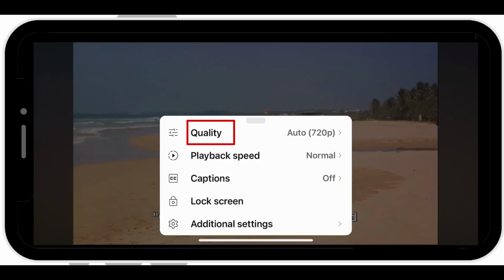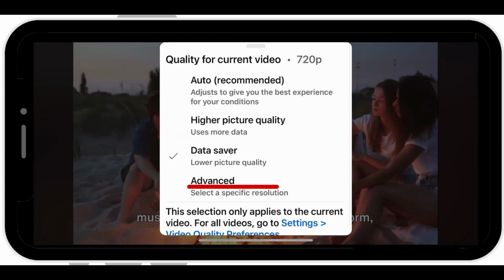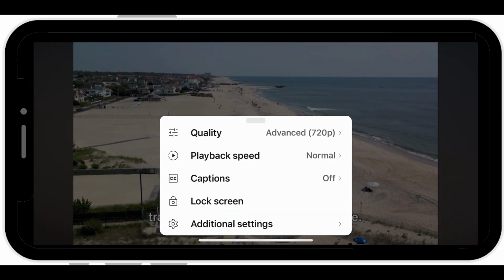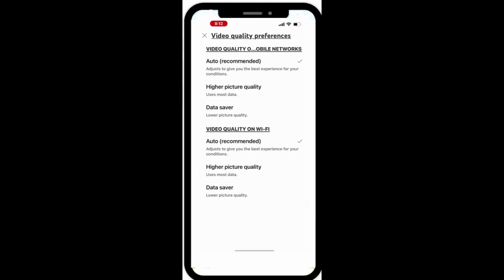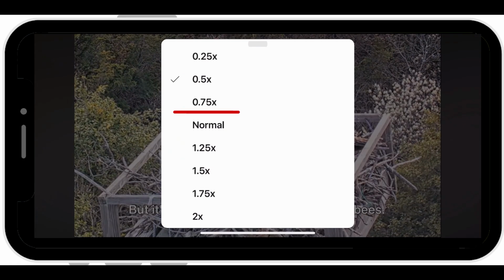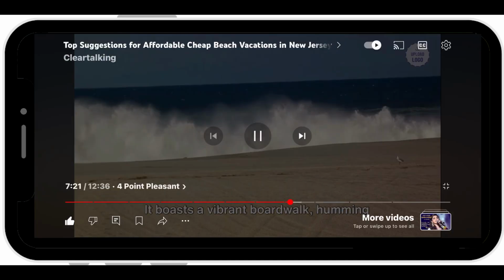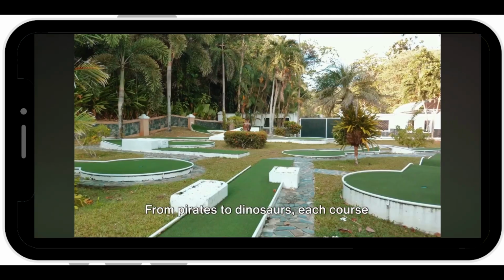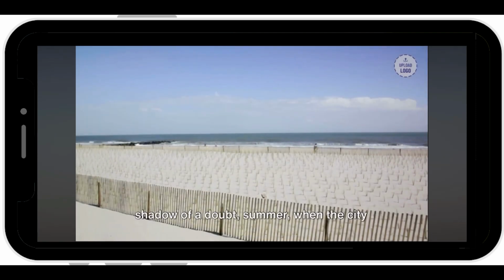How to Adjust YouTube Settings on iPhone for High-Quality Playback and Different Speeds?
This video shows how to make the change to video player settings manually or automatically pick the highest available quality. You can learn about the other available settings on the Youtube video player.

Usually when a video is uploaded to Youtube, it will initially be processed in low quality.  After the upload is complete, video will stream in low quality first, before it is processed as high quality videos, such as 4K or 1080p. It takes some time to process the video in high quality.

0:00  Intro
0:13  Adjust Video Quality
2:00 Set Video Quality for All Videos
2:20 Change Playback Speed
4:30 Toggle Caption
4:45 Lock Screen

How do I change my YouTube video settings?
how to change youtube video quality to 1080p?
how to change youtube video resolution?
How do I increase the resolution of a video?
To adjust the video resolution, tap on the video to reveal the player controls, then select the settings icon. From there, you can choose a higher resolution to improve video quality.

How can I change YouTube video quality?
Does YouTube automatically change video quality?
How to make a low quality video to high quality on Youtube?
Tap on 'Quality' to view the available options for the current video. You can leave the setting on 'Auto' to allow YouTube to automatically adjust the quality based on your network conditions. Alternatively, you can manually choose between higher picture quality or the 'Data Saver' option, depending on your preference.

What does the data saver on YouTube do?
How do I make YouTube videos use less data?
How do I save data while watching YouTube?
How do I reduce data usage while watching a video?
Should your data saver be on or off?
What happens if I turn on data saver?
What does data saver setting do?
Data saver  option will come in handy if you want to reduce the data consumption while using cellular data. Select Advanced option, to manually select a supported resolution. By switching to higher or lower resolution will affect the quality of the video.

How to Permanently Change YouTube Video Quality?
How to Set YouTube Video Quality Permanently?
How To Permanently Change YouTube Resolution Settings?
Is there a way to set your default resolution for YouTube?
You can apply this preference to the specific video you're watching or to all videos. To do this for all videos permanently, tap 'Video Quality Preferences' on the quality screen. This will take you to a screen where you can set video preferences for both cellular networks and WiFi.

How To Change Playback Speed?
How to Change Playback Speed on YouTube Mobile?
How to Speed Up YouTube Videos?
How To Slow Down And Speed Up YouTube Videos?
How to change the speed of your video (Slow Motion and Speeded up)
You can also change the playback speed of the video, which you can use as needed. To change the playback speed, tap go to  settings and select playback speed. You can explore the multiple slow and higher speed options, which might be helpful if you want to quickly glance through a video, or watch it at a slower speed. Try the various speed options to experience the video playback, which you use later when the need comes.

How to adjust your caption settings on YouTube?
Where are caption settings on Youtube?
How to Turn Off / On Closed Captions on YouTube?
How do I change the caption settings on YouTube?
You also have additional settings on the video player to customize your viewing experience even further. For instance, you can toggle captions on or off, or enable auto-translate to view subtitles in different languages

To change captions settings, select captions and choose your option.

How to Lock Screen While Watching YouTube?
How to Lock YouTube Screen on iPhone?
Another useful feature is  lock screen that allows you to lock the screen so you can avoid accidentally tapping a button and disrupting the video. Lock Screen disables touch input, so when watching a video in full-screen mode, you don’t have to worry about unintentionally pausing, skipping or selecting a suggested video. To lock screen, select lock screen on the settings.

Don't miss out on exciting content, discussions, and updates!